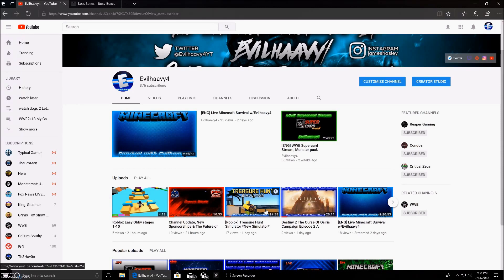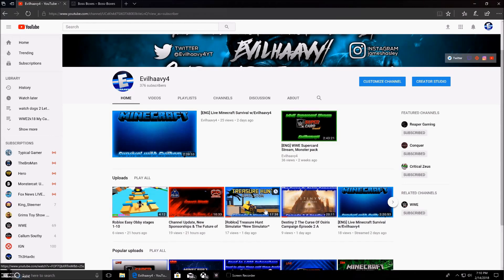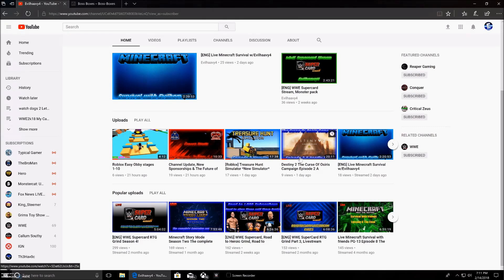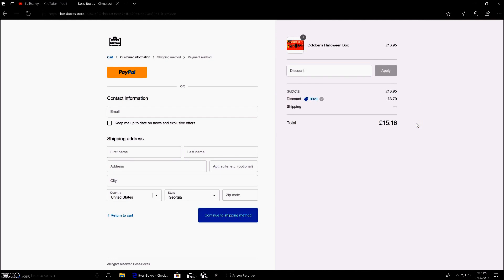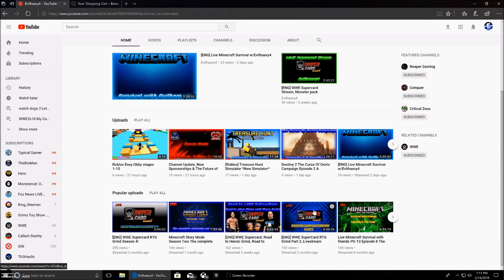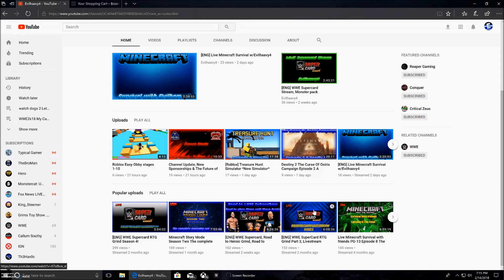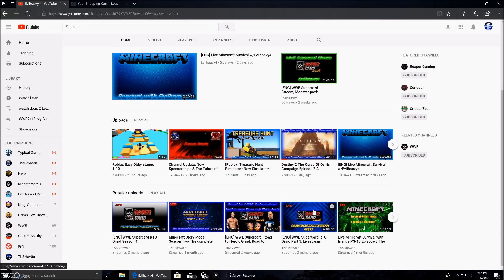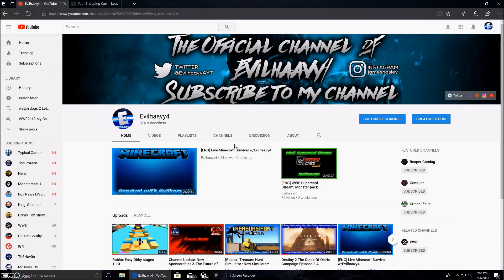Channel Update Part 2, New Sponsorship & The Future of Evilhaavy4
Welcome to today's video about Channel Update Part 2, New

Can you get us to 10 likes and 10 views?

Can you get us to 1k subscribers and 10k views & also make sure you leave a like on today's video and subscribe to my YouTube channel Evilhaavy4 for more gaming content and future gaming content.